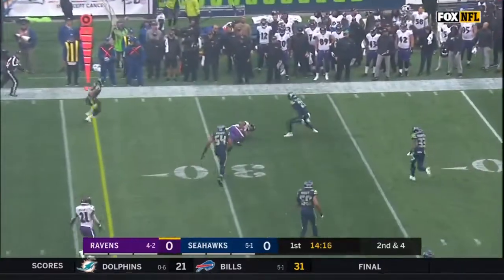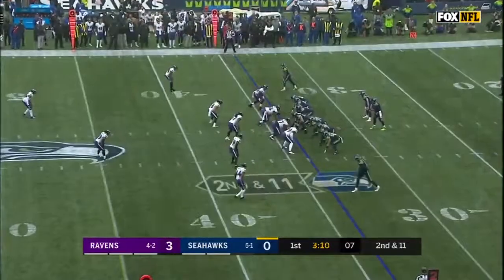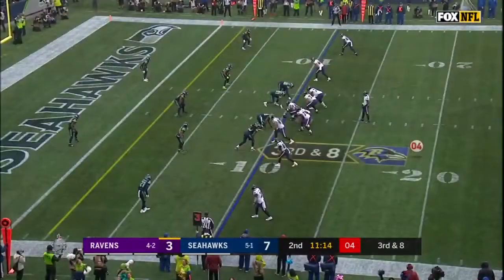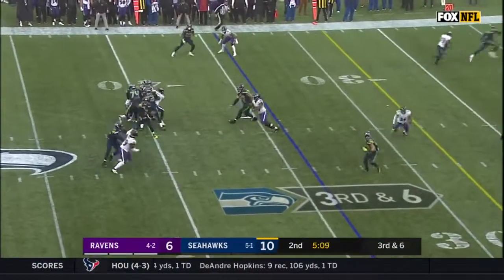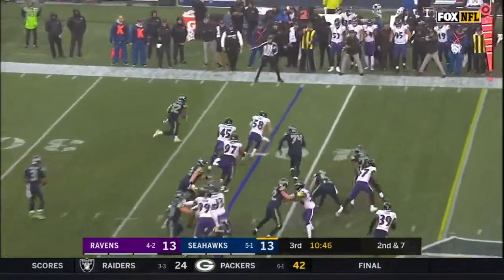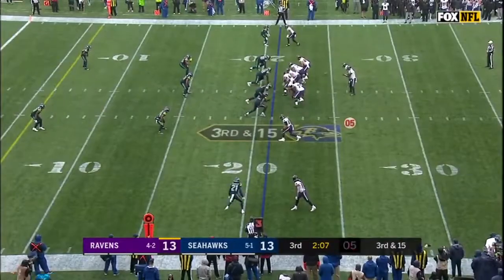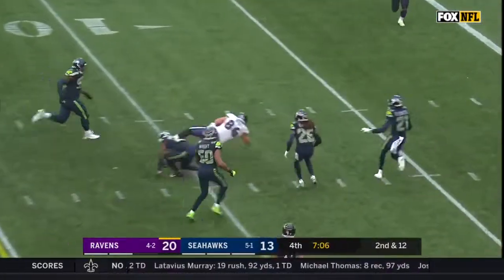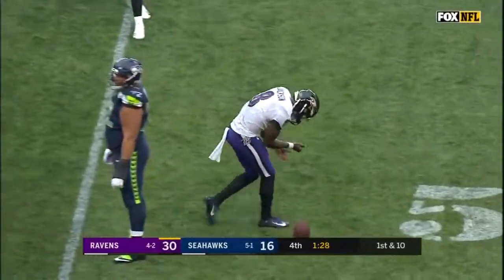Seahawks take on Ravens week 7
Seashawks vs Ravens